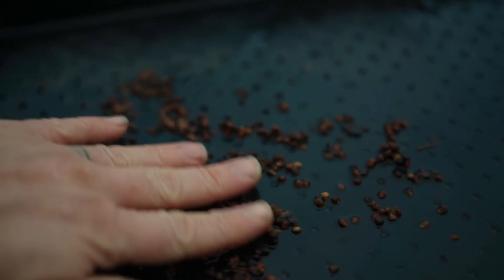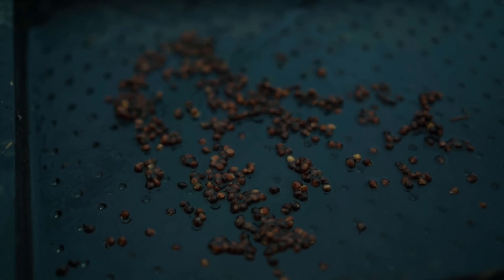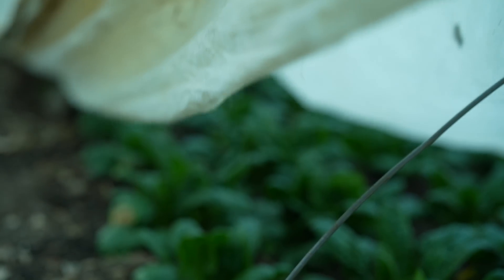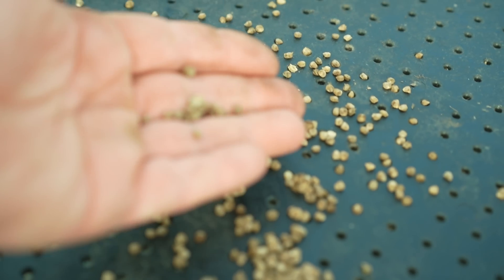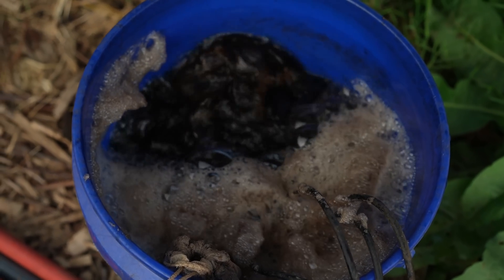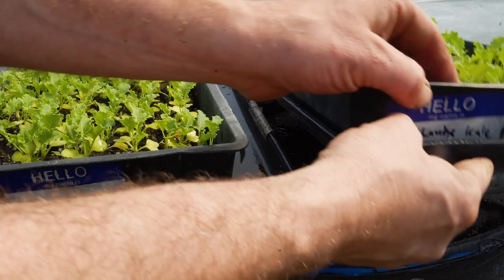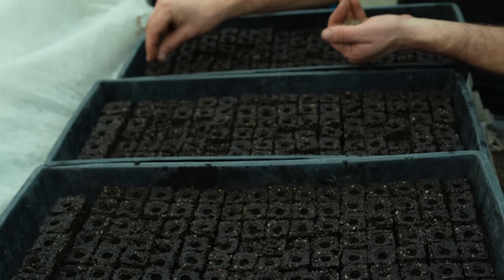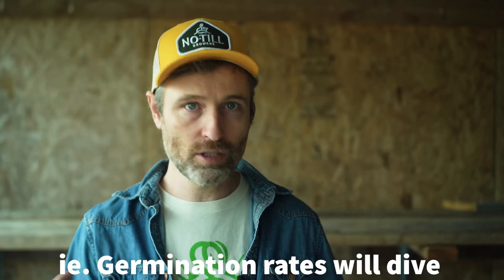What is Seed Priming?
What is seed priming? Well, it's a great questions, especially when you learn that it can improve germination rates, crop performance and speed of germination. In this video we do a little seed priming primer to catch you up and encourage you to do your own priming.

This video answers: what is seed priming, what seeds can I prime, how to prime seed, what liquids can I prime with, how to start seeds, get better germination, seeds won't germinate, spinach sprouting, and more!

Music 🎵 👉 "Why You Do This" by Ash Sculptures

👇 Some of the more Interesting Seed Priming Research: 🔬

Meta-analysis of seed priming effects on seed germination, seedling emergence and crop yield

Seed Priming: A Feasible Strategy to Enhance Drought Tolerance in Crop Plants

Seed bio-priming with microbial inoculants: A tailored approach towards improved crop performance, nutritional security, and agricultural sustainability for smallholder farmers

Quantifying the potential of ‘on-farm’ seed priming to increase crop performance in developing countries. A meta-analysis

Seed Priming Technology as a Key Strategy to Increase Crop Plant Production under Adverse Environmental Conditions